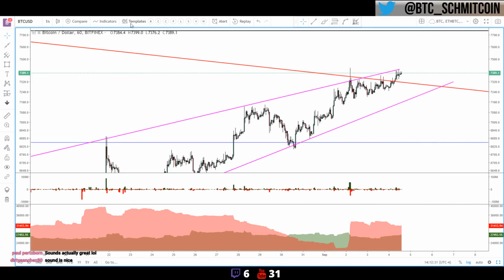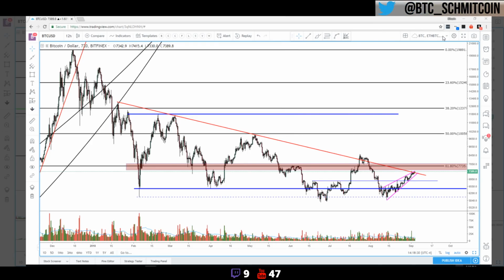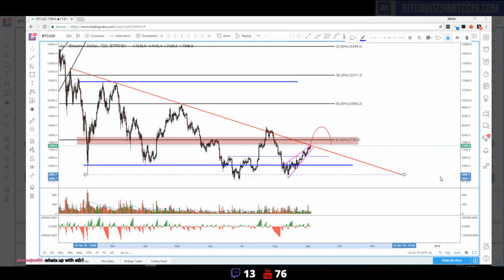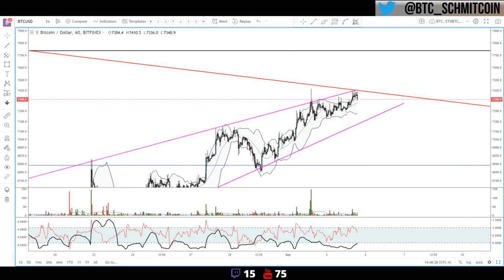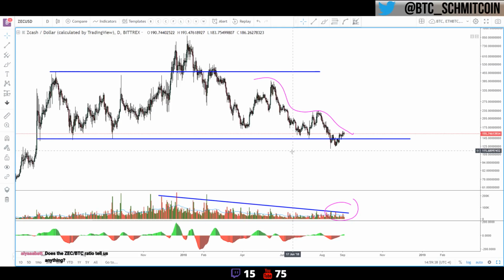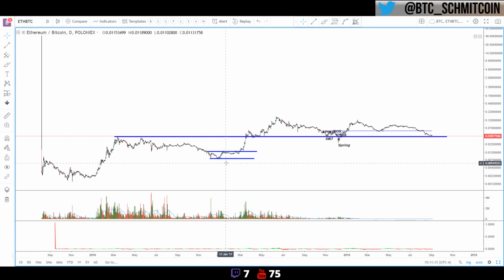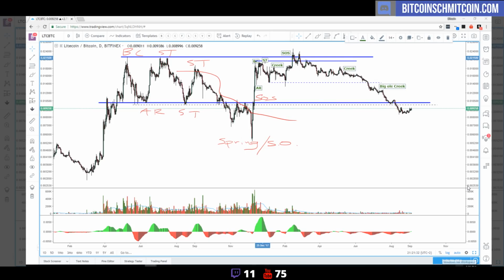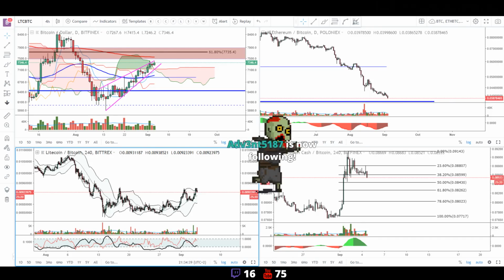Bitcoin Tests Trend Changing Resistance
Interested in trading stocks with leverage?  Sign up with 1Broker below where you can use bitcoin for collateral.  The signup takes all of 2 minutes with ZERO KYC process.  Easy in.  Easy out.

about filing your taxes with all your sick crypto gains?  Check out the CoinTracking.info below for a fast, easy way to organize your portfolio

BTC Address:
158tduHexZnT837Dt8riiSkWgjBsmMG7SV

ETH Address:
0xc85068959dafd27ddf9f4a2b6e027879f501b9da

DSH Address:
XiQDGWg1q7dNiXnN5VY1AqZLqfKSvfD973

NO FINANCIAL ADVICE– The Information you receive from Bitcoin Schmitcoin or the Bitcoin Schmitcoin Trading Community is provided for educational, informational, and entertainment purposes only, without any express or implied warranty of any kind, including warranties of accuracy, completeness, or fitness for any particular purpose.

The Information contained herein or provided from or through this, or any other content created by Bitcoin Schmitcoin or the Bitcoin Schmitcoin Trading Community, is not intended to be and does not constitute financial advice, investment advice, trading advice, or any other advice.

The Information from or through this content is general in nature and is not specific to you the user or anyone else. You should not make any decision, financial, investment, trading or otherwise, based on any of the information presented on this website without undertaking independent due diligence and consultation with a professional broker or financial advisory.

You understand that you are using any and all Information available, produced by Bitcoin Schmitcoin or the Bitcoin Schmitcoin Trading Community,  at your own risk.

RISK STATEMENT– The trading of Bitcoin or alternative cryptocurrencies has potential rewards, and it also has potential risks involved. Trading may not be suitable for all people. Anyone wishing to invest should seek his or her own independent financial or professional advice.

TERMS OF SERVICE - Membership may be revoked at any time and membership status shall be at the FULL discretion of the user 'Bitcoin Schmitcoin' and the affiliates of Bitcoin Schmitcoin, LLC."